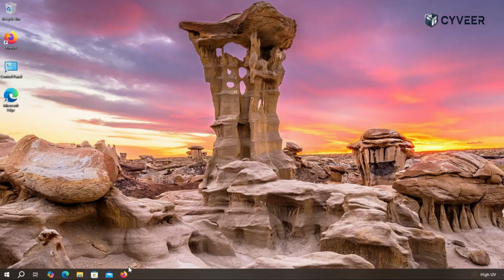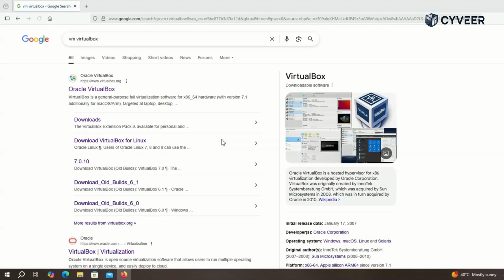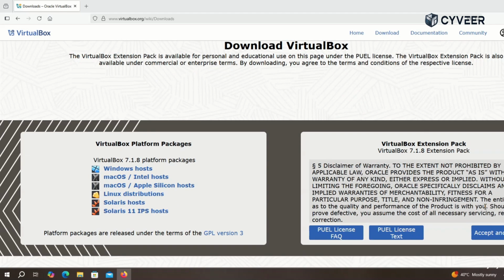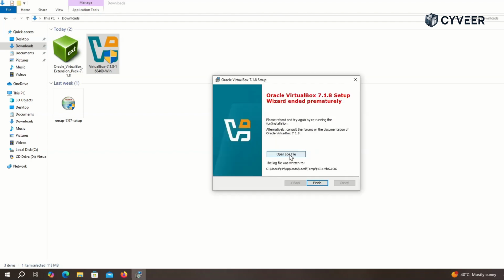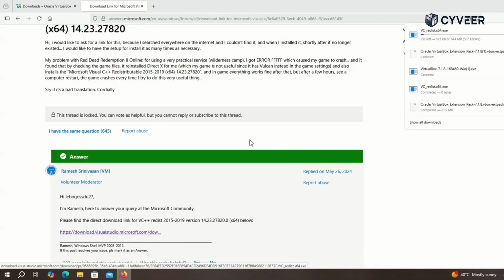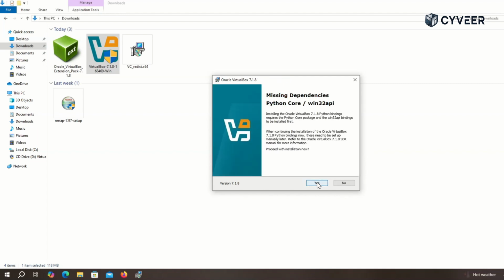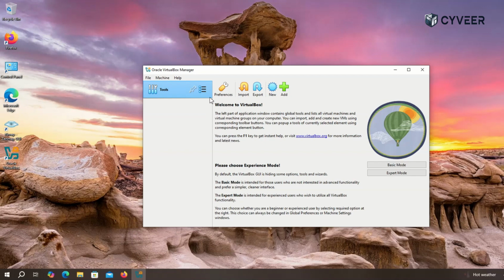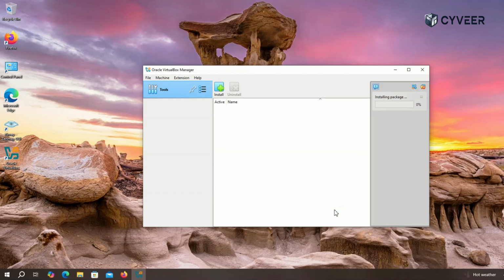VirtualBox Installation on Windows with Microsoft Visual C++ 2019 & Extension Pack Complete Tutorial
🔹 Looking to fast-track your career in cybersecurity, AI, cloud computing, DevOps, or Blockchain?
Al Nafi’s job-ready diploma programs are helping students get hired before they graduate.